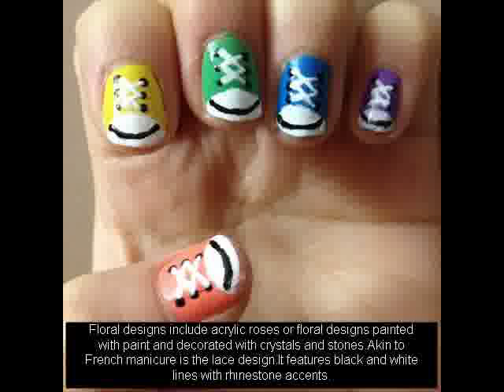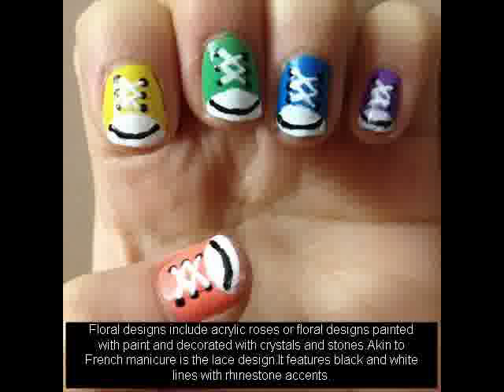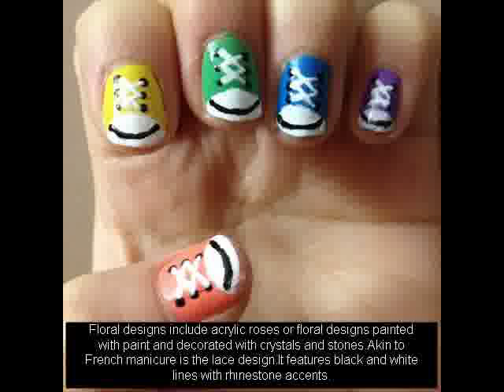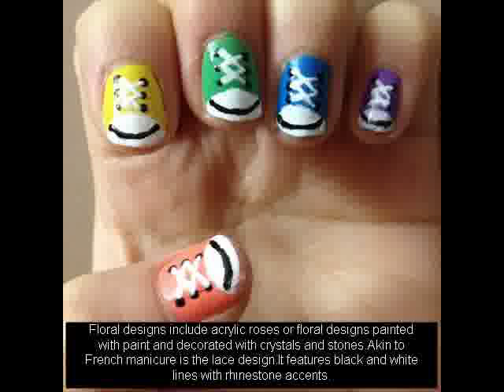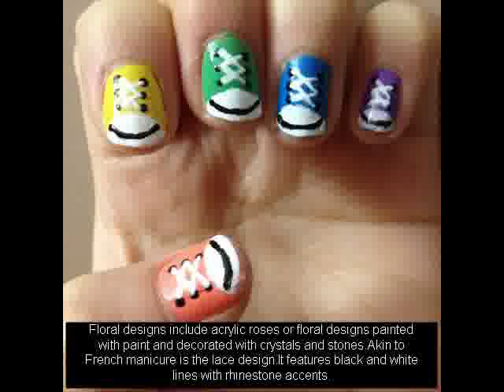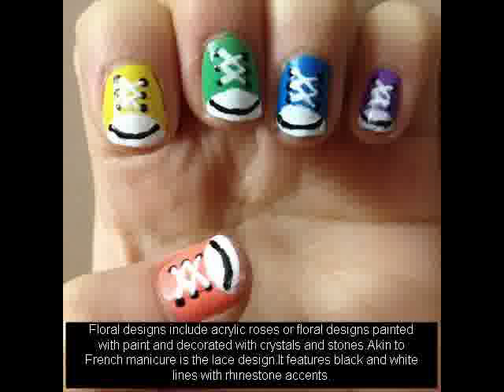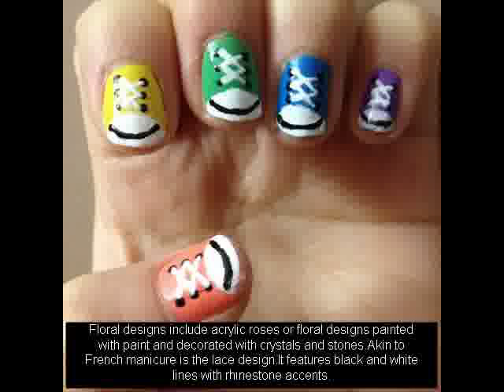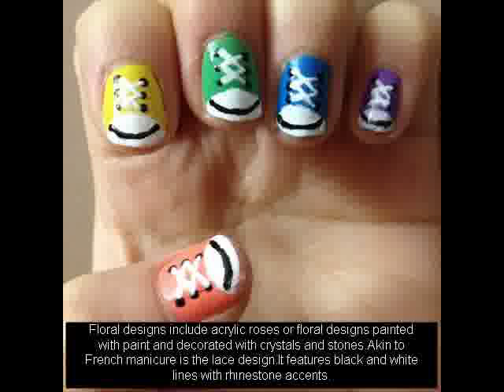zoya nail polish